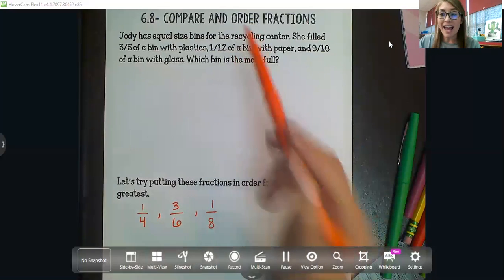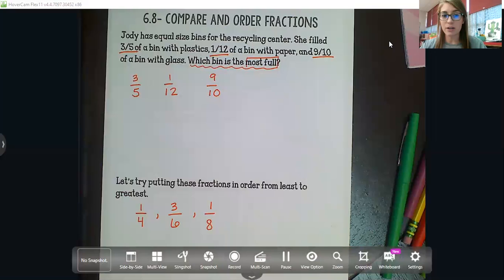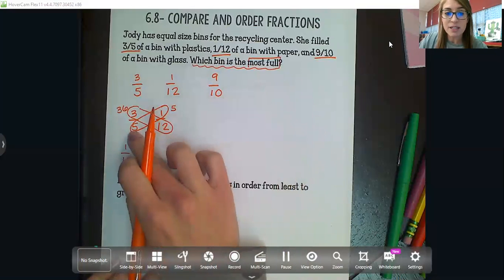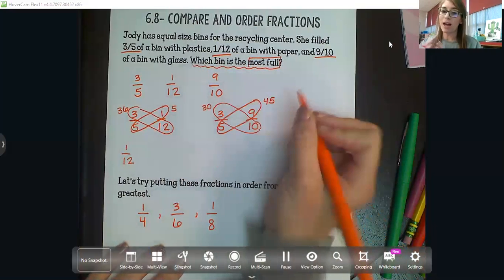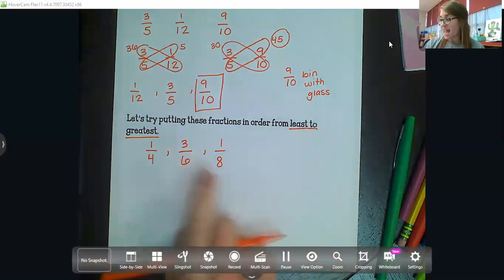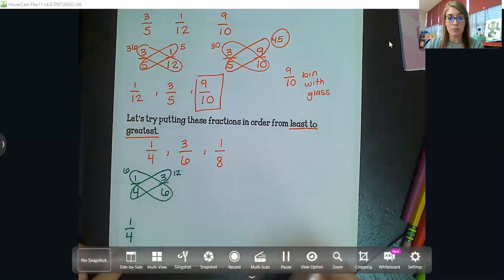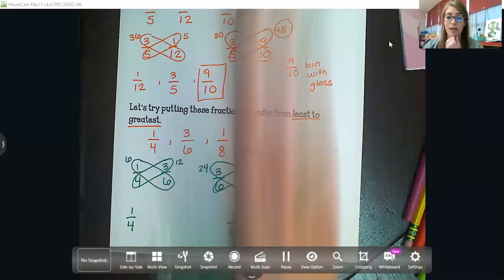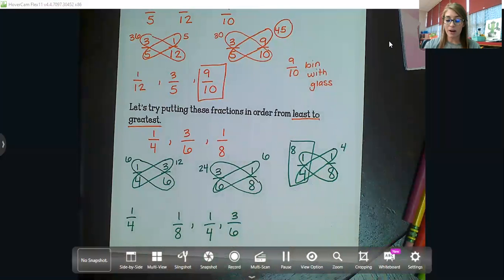4th Grade-GoMath-Lesson 6.8